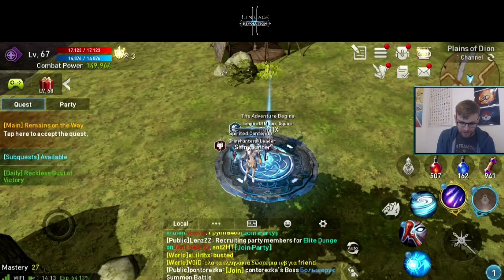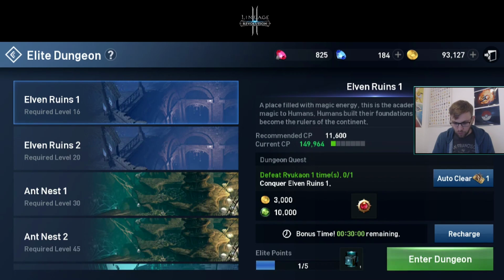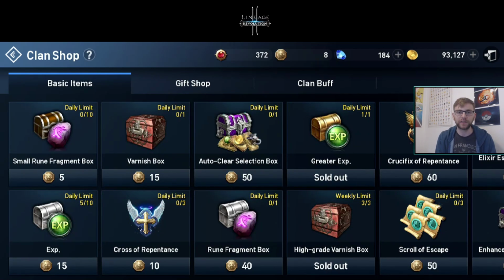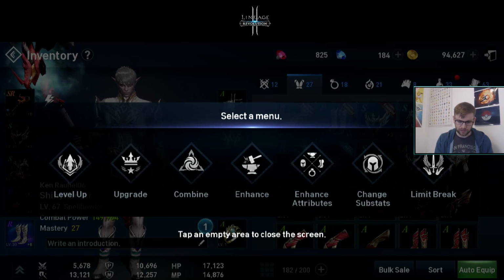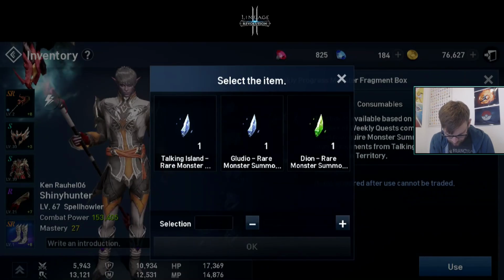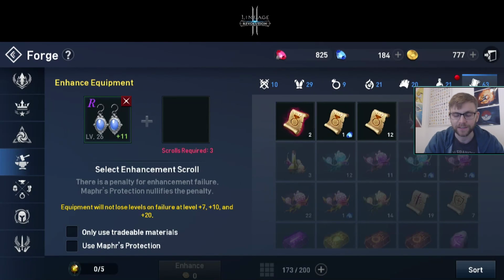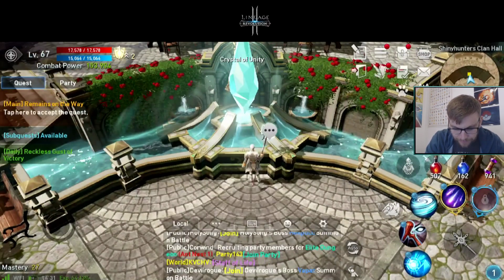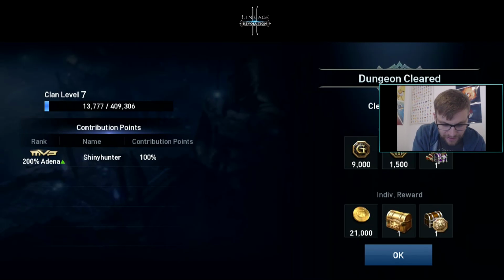WAYS TO GAIN EXP + GETTING MY SECOND PIECE OF SR GEAR! - LINEAGE 2 REVOLUTION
HOW I LEVEL UP QUICK BY USING EVERYWAY TO GAIN EXP
+ I LEVEL UP MY SECOND PIECE OF GEAR TO SR GRADE